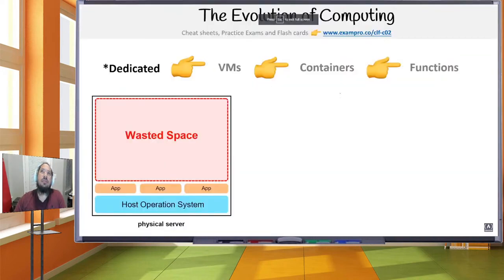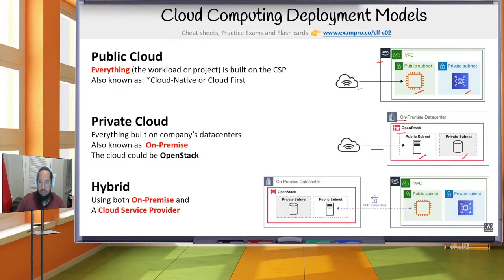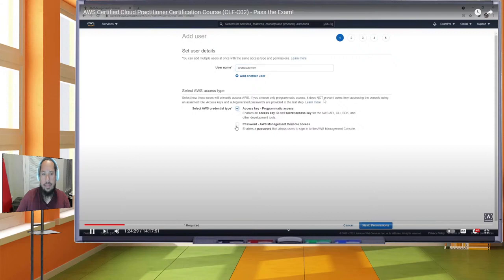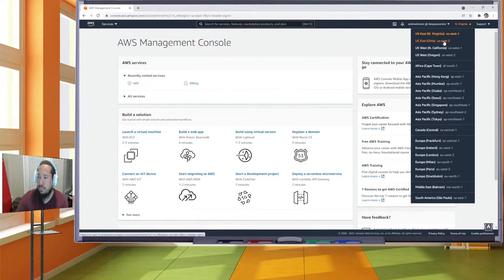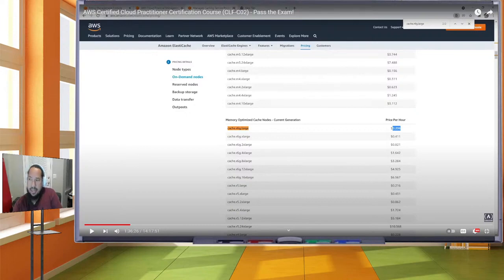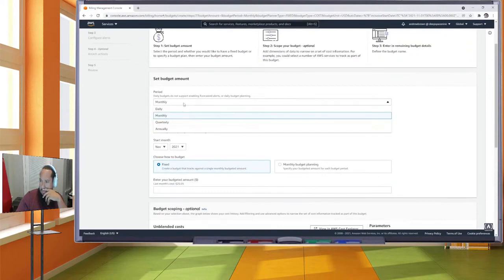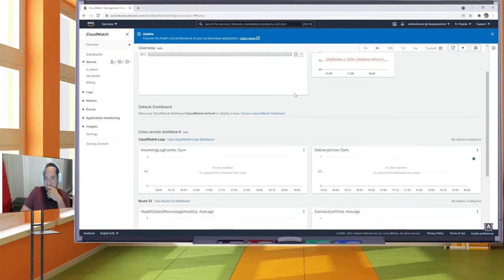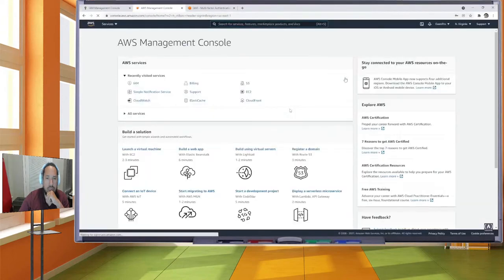AWS Certified Cloud Practitioner Pt 2